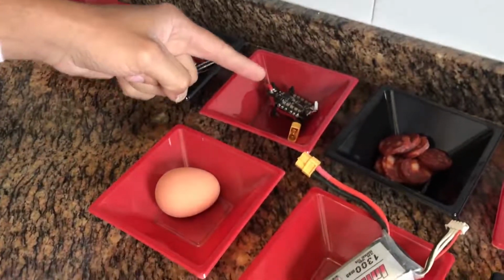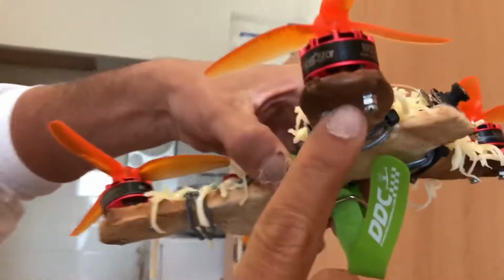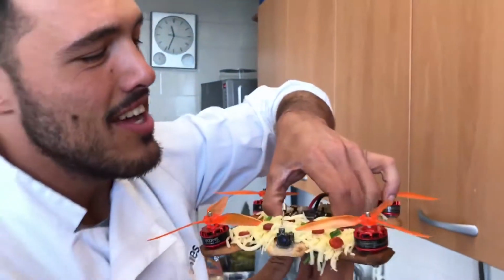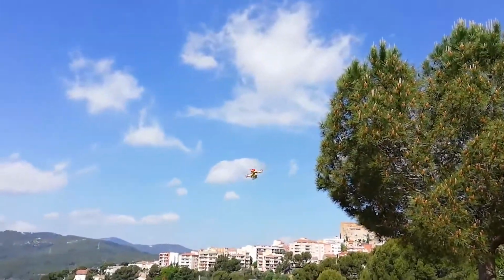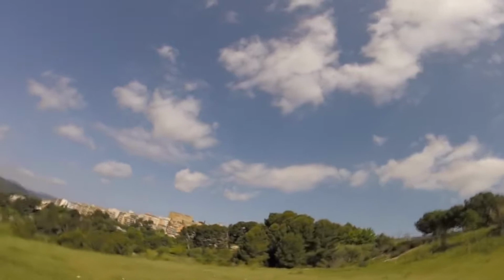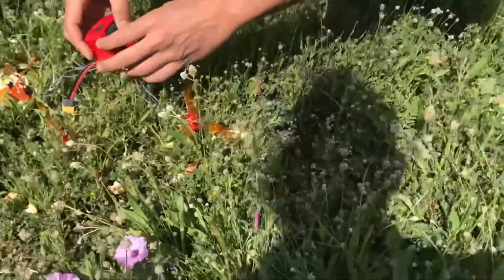Drone made out of pizza - Will it fly?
◉ BEST DRONES FOR KIDS ◉
▷ Parrot Mambo ➜

I try my best to make these reviews as objective as possible and always bring you the best drones on the market.